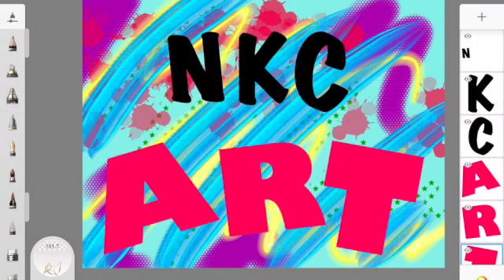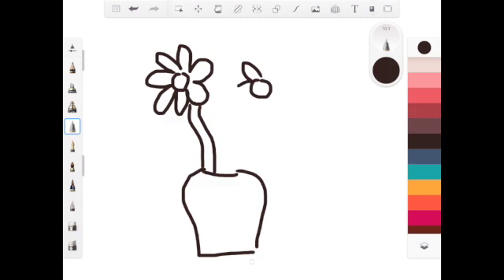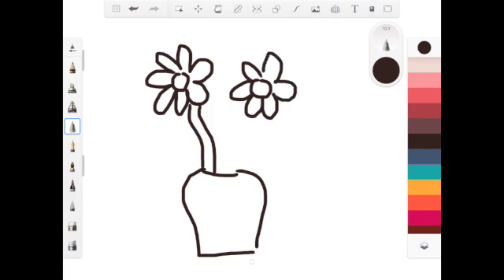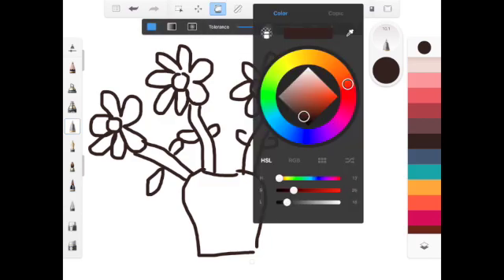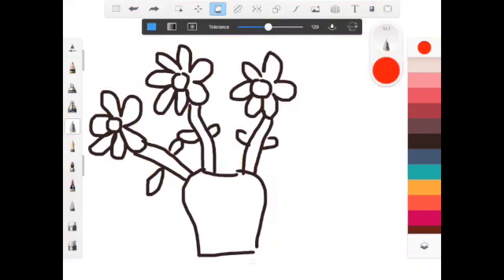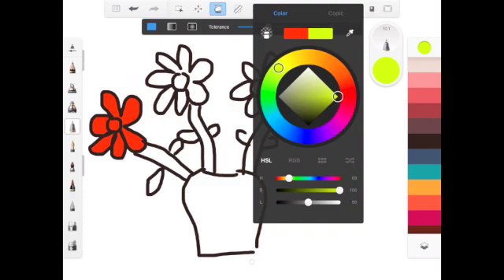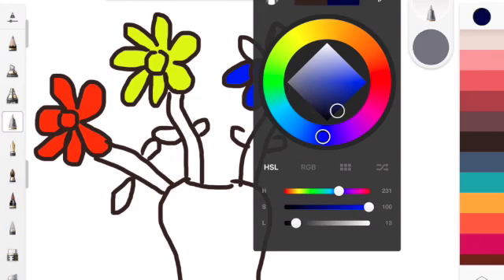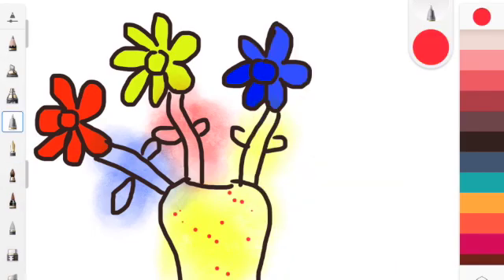NKCArt - Kinder - Sunflowers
This video is about NKCArt - Kinder - Sunflowers